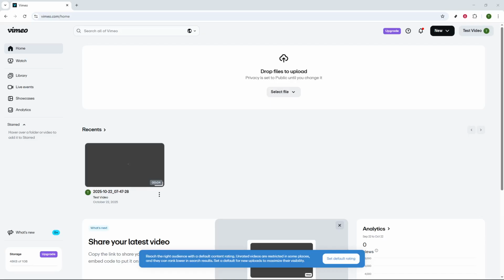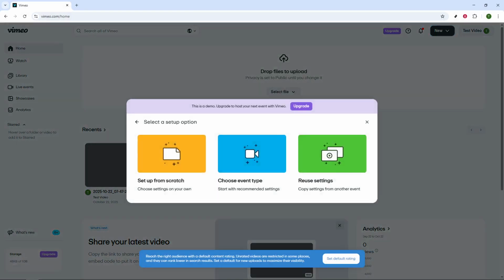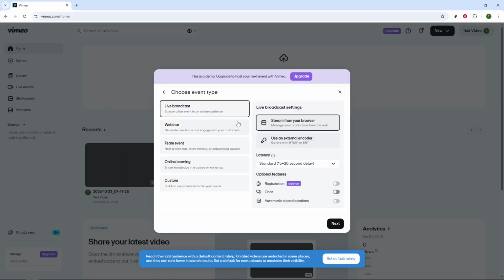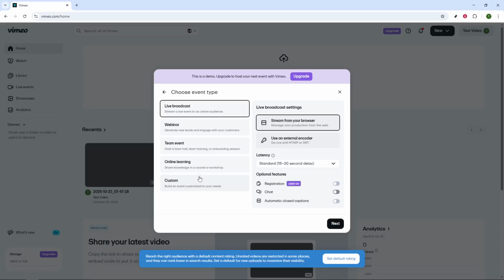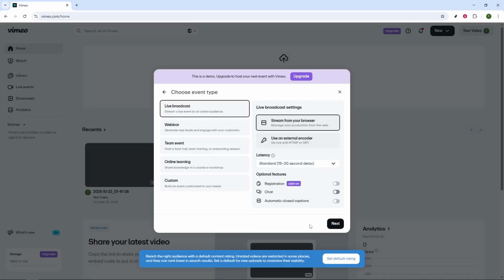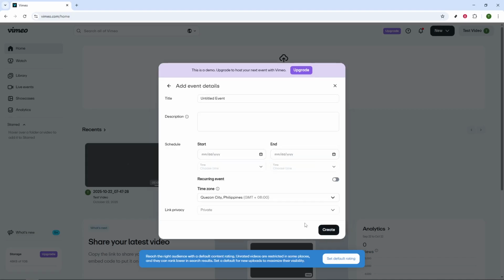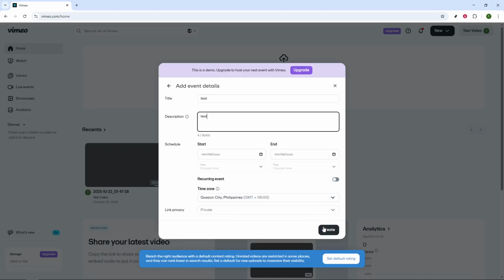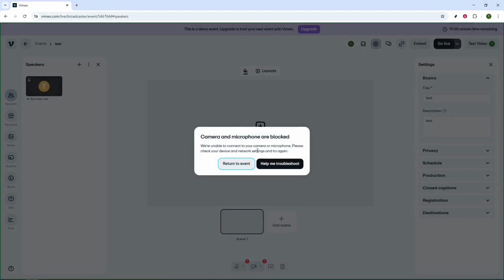How to Host a Live Event on Vimeo [2026 Full Guide]